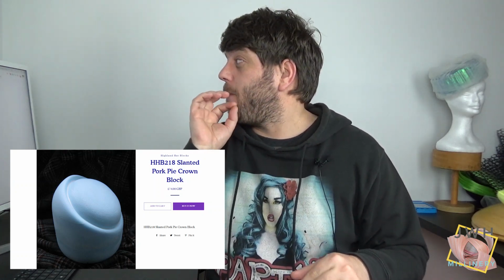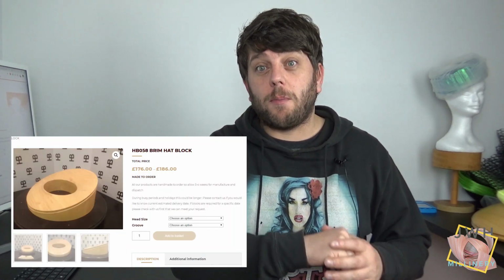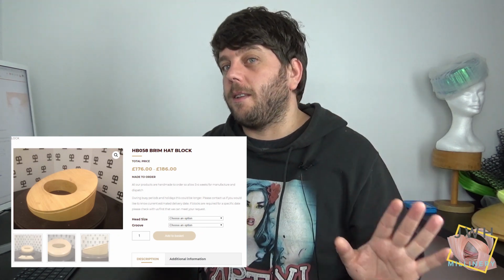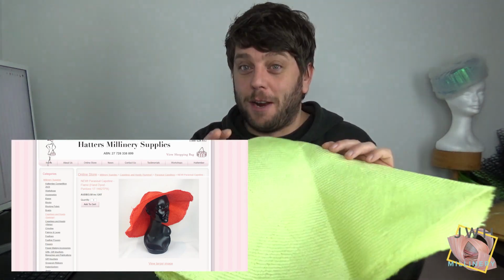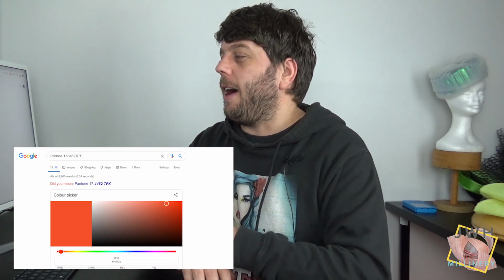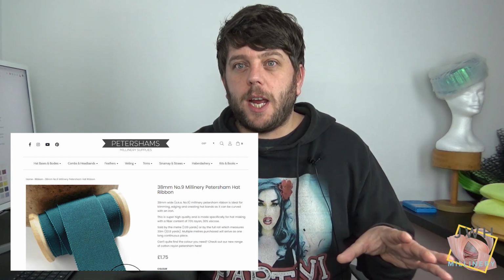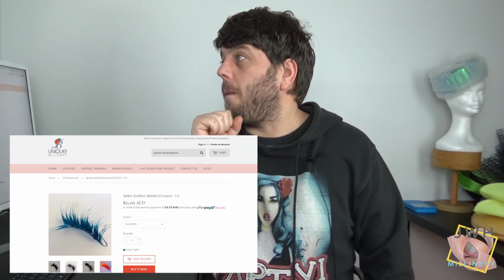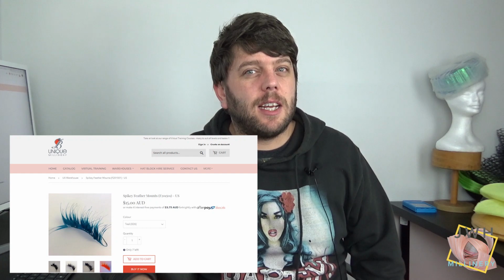That's Hot - Ep 1 (Fantasy millinery supply haul)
Millinery Supplier update is changing to "That's Hot" - instead of reporting on what's open still, this weekly video will look at the supplies and how we can put them together.
Tiers starting at just £1 a month - come and check it out!